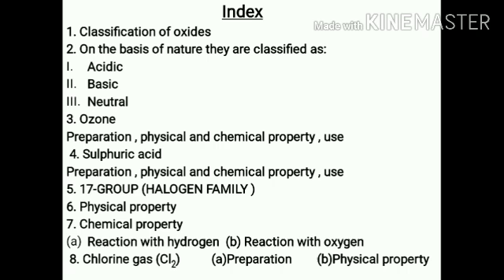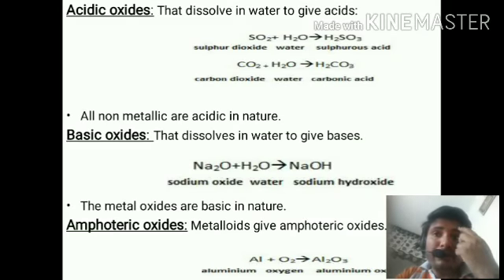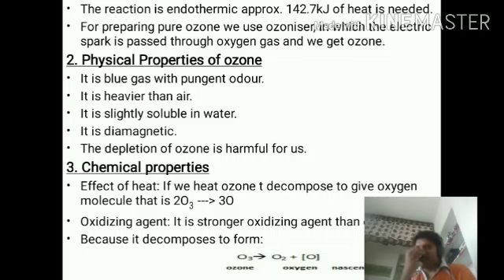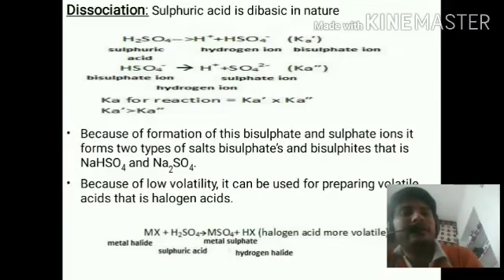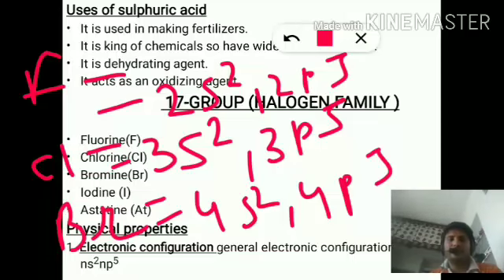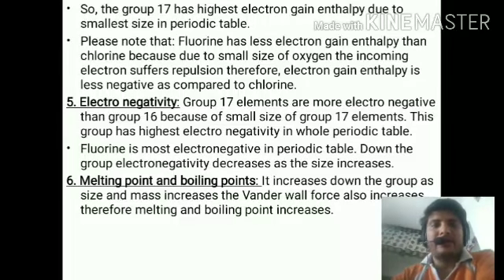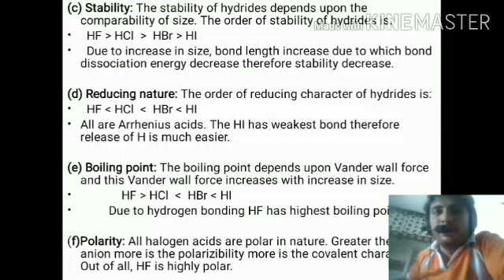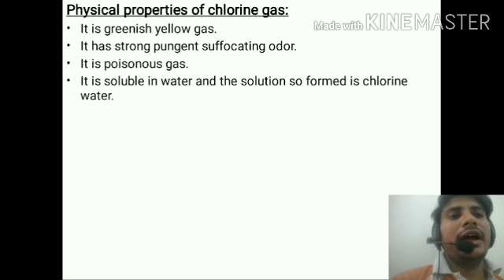Class -12/ P-block part-5/ oxides/contact process/ozone/chlorine gas/17-group property/e gain energy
16 group elements
Sulphuric acid (contact process)
Ozone has preparation
Physical and chemical properties of 17 group elements
Important questions of P-block